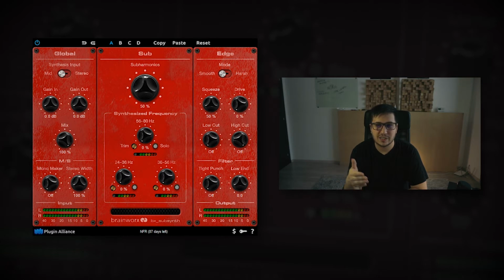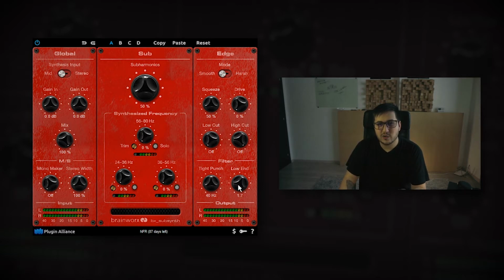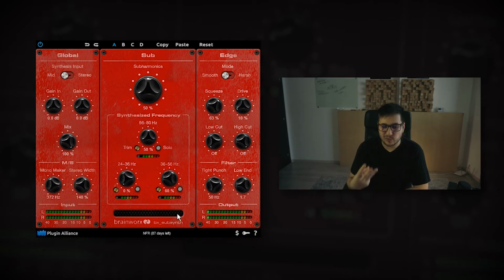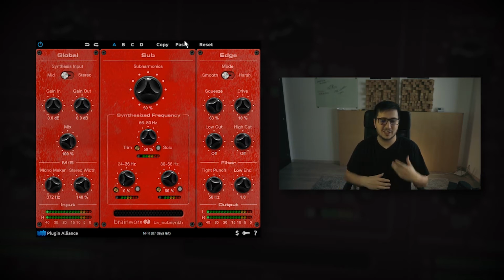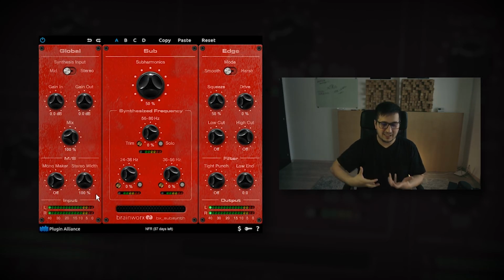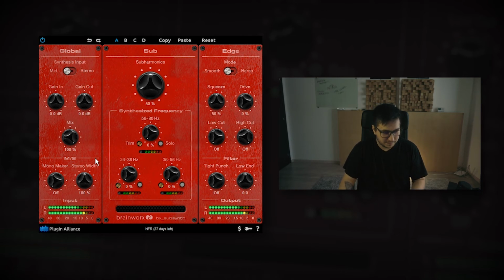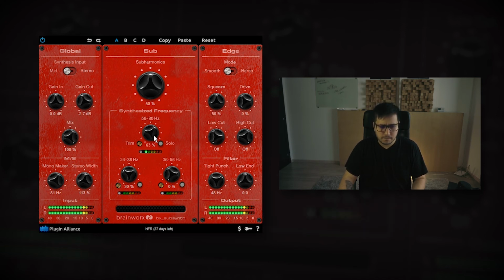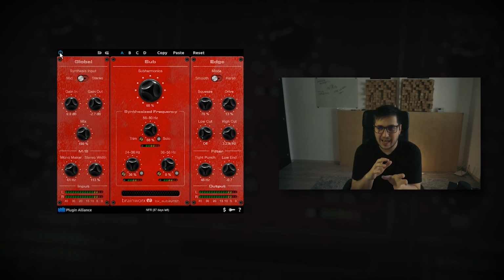Mixing drums | Add sub bass to drum loops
In this mixing drums tutorial I`m showing how you can add sub bass to drum loops using bx_subsynth plugin .